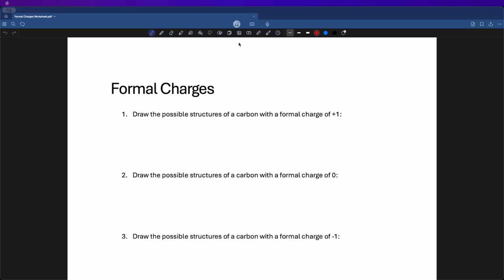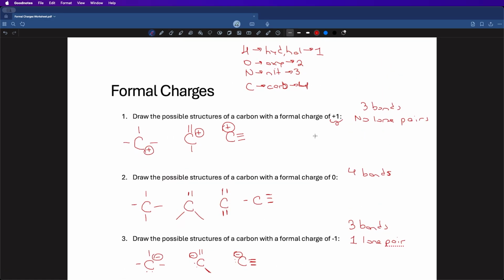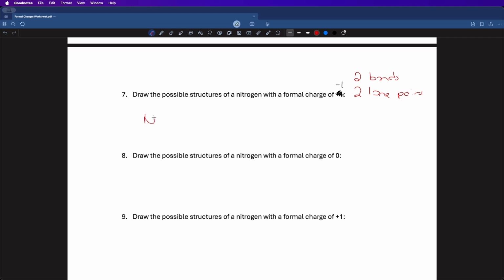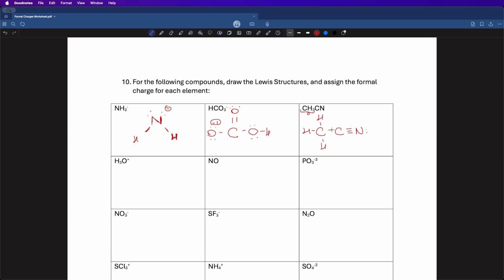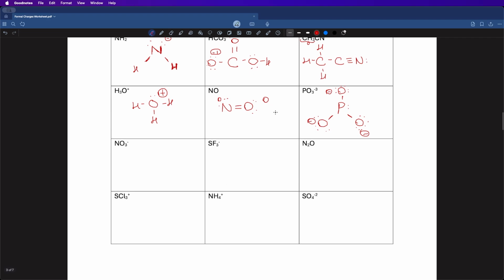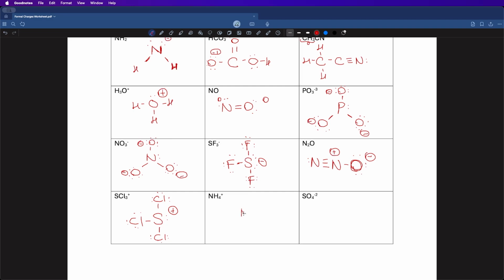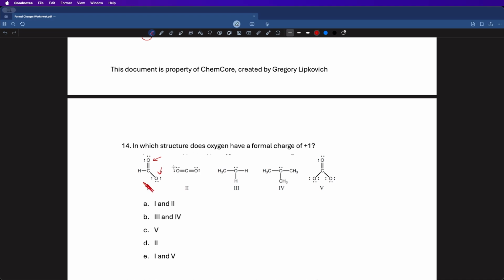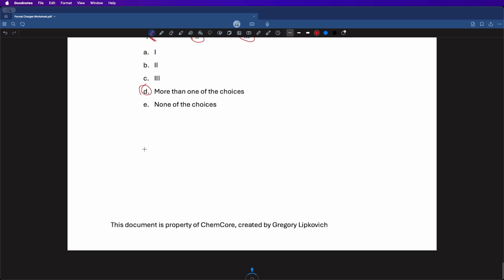Organic Chemistry Unit 1 - Formal Charges Explainer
This course references material, lessons, and concepts from the following sources:
(1)
(2)
(3)
This video explains the concept of formal charges and how to calculate them using Lewis structures. It covers the process for determining formal charges on atoms in molecules, with examples like ammonia (NH3) and ammonium ion (NH4+). The video also introduces the HONC mnemonic to remember bonding preferences and discusses how formal charges contribute to the stability of a molecule.